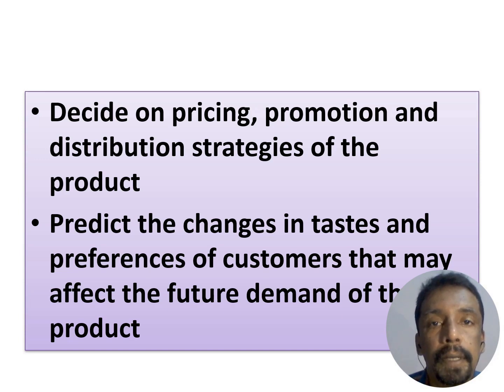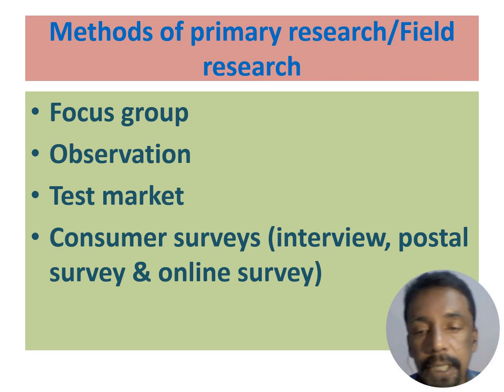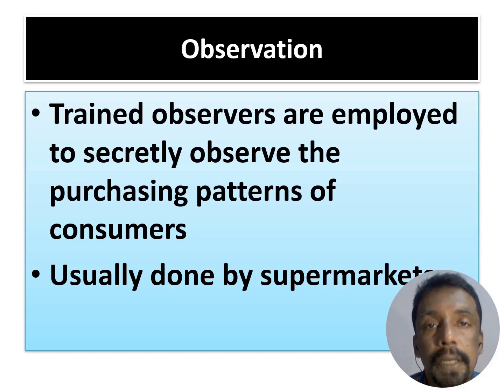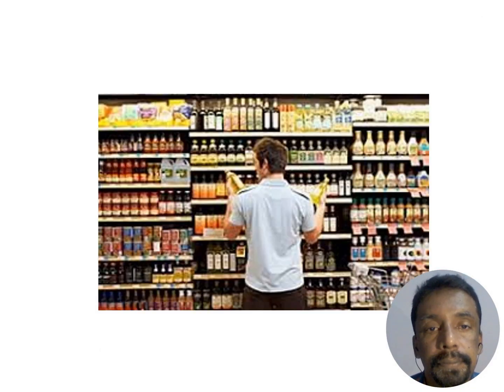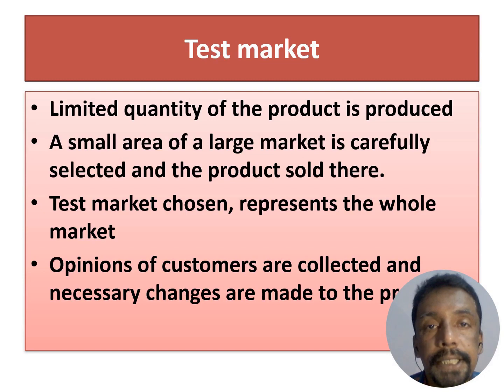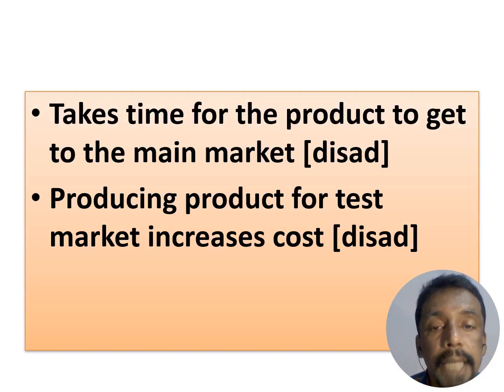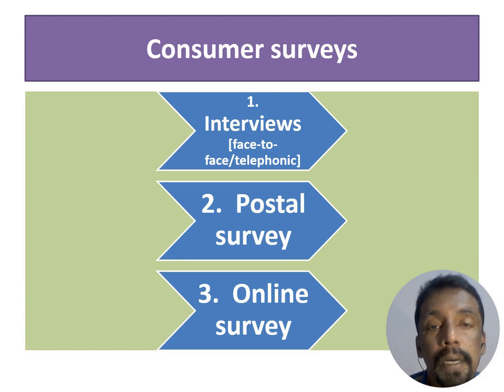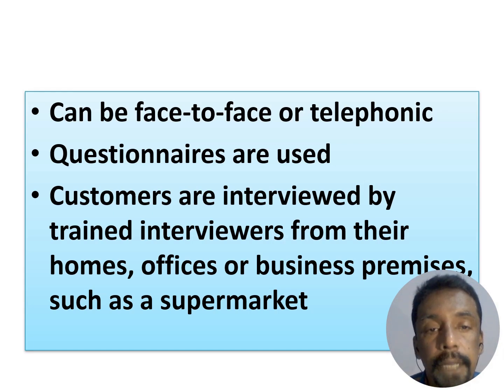2PRIMARY RESEARCH YT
Methods of primary research, advantages & disadvantages(@dilipraja16)